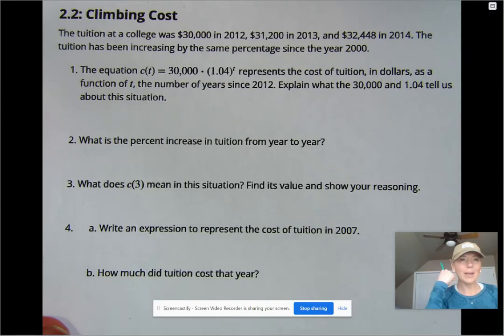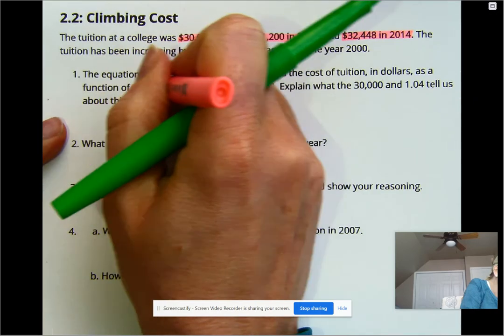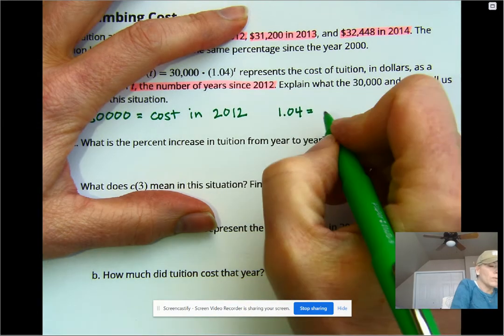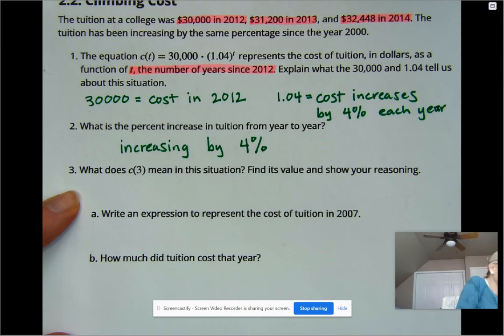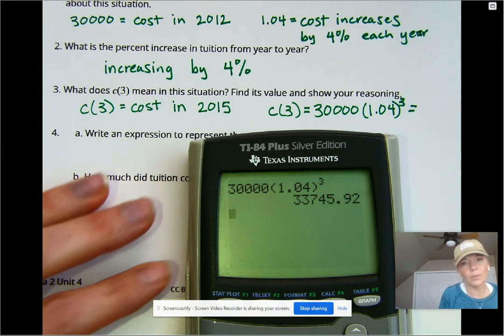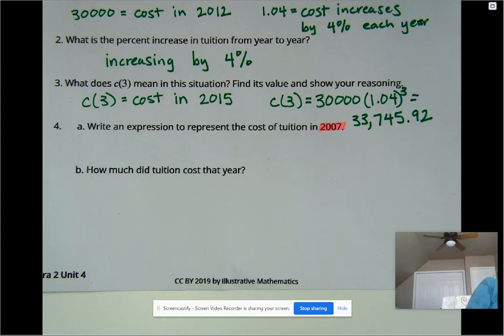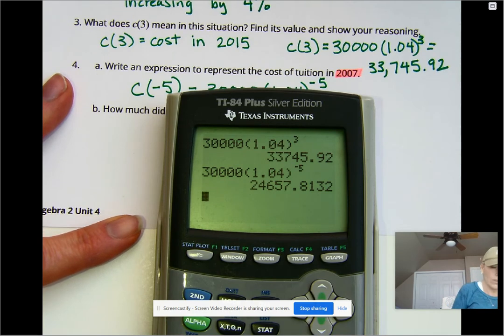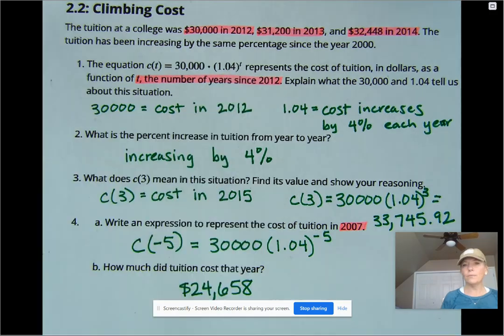Alg 2 Unit 4 2.2